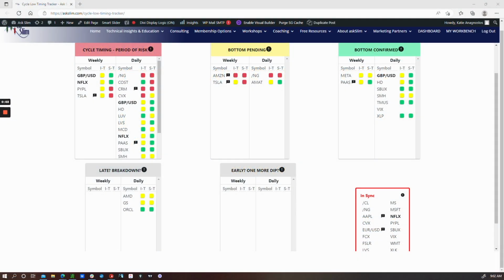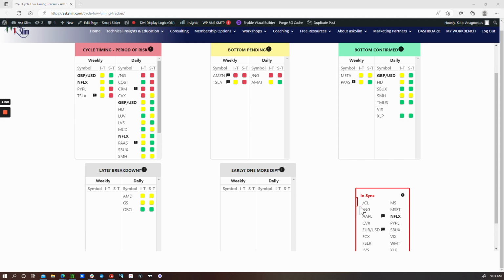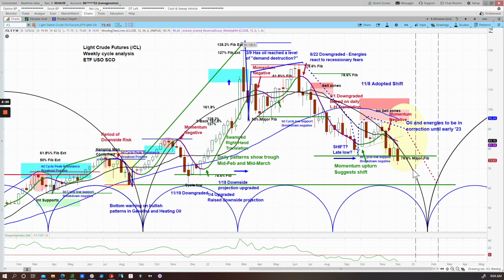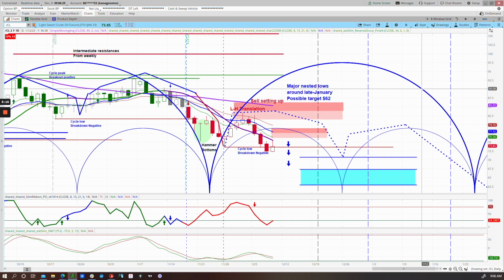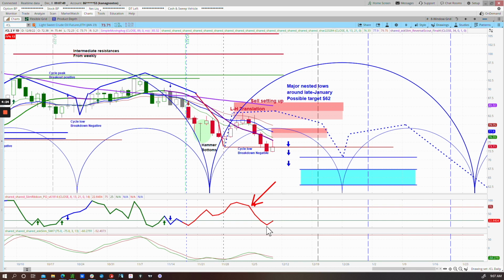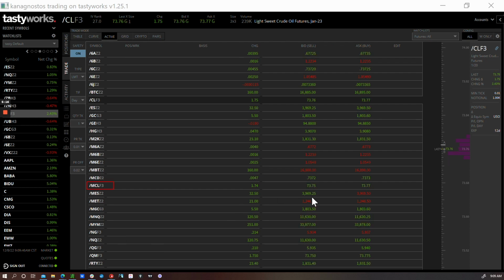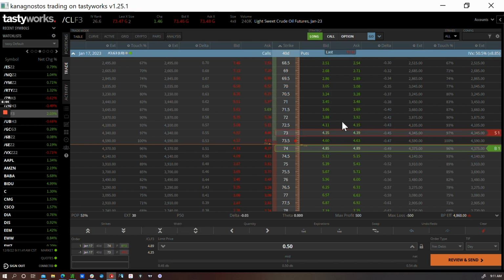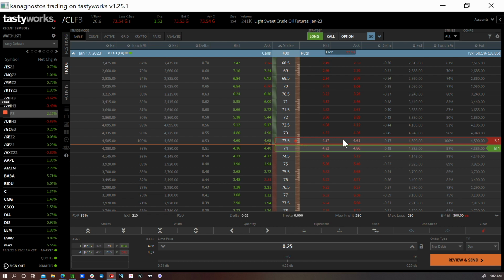REPLAY | Crude Oil Futures - Cycle and Technical Analysis for Options Trade Planning - askSlim.com